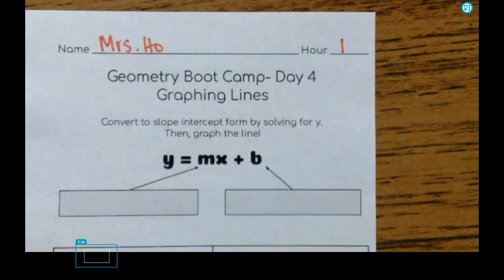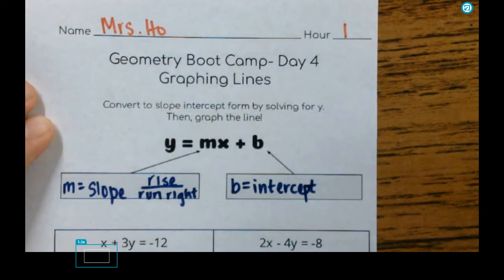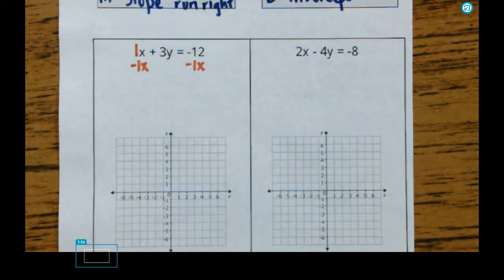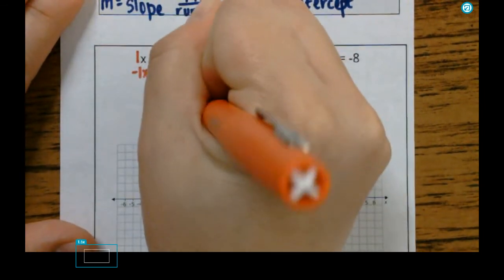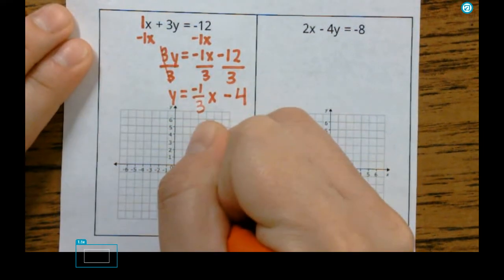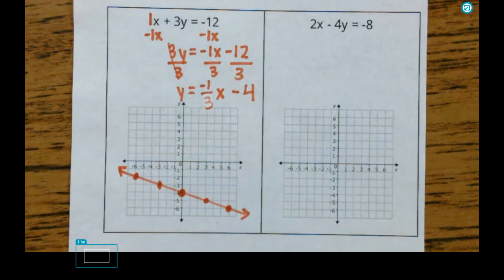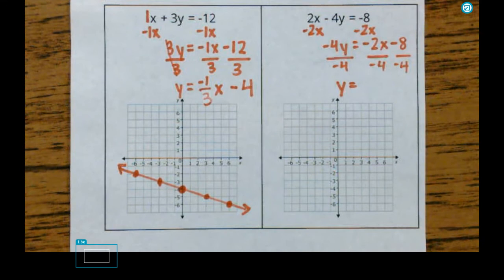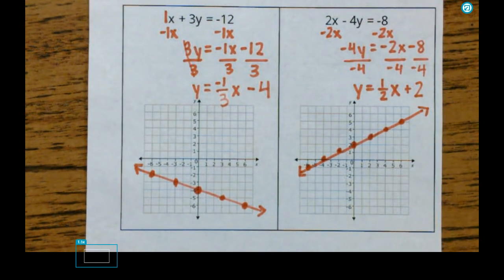Algebra 1- Geometry Boot Camp- Day 4- Graphing Lines